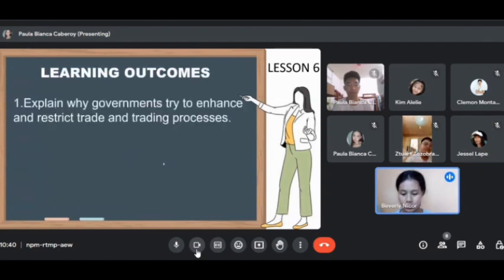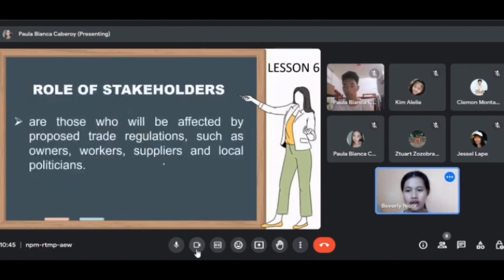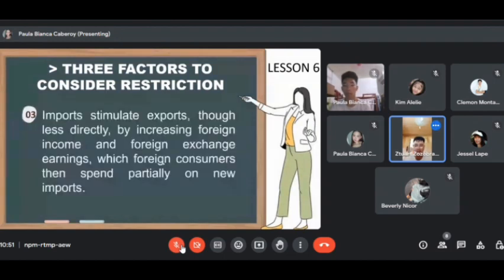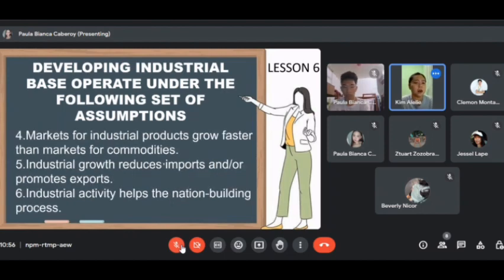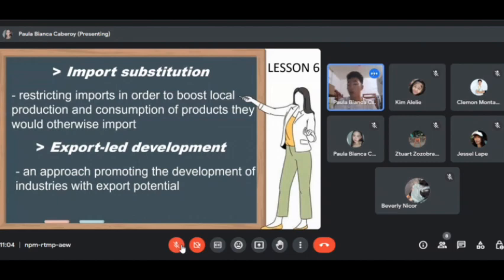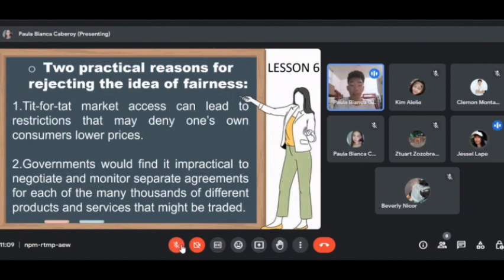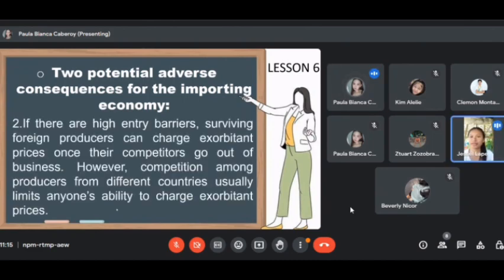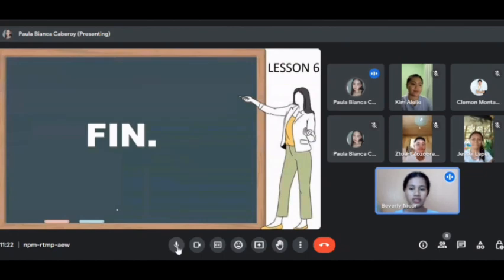GROUP 5- LESSON 6: TRADE PROTECTIONISM (PART 1)